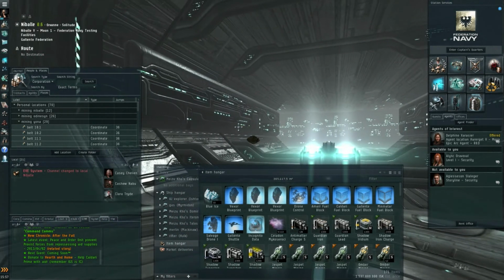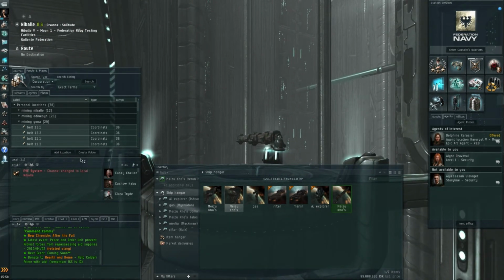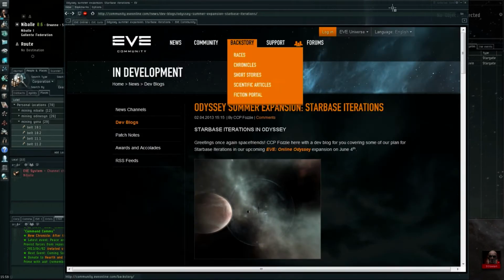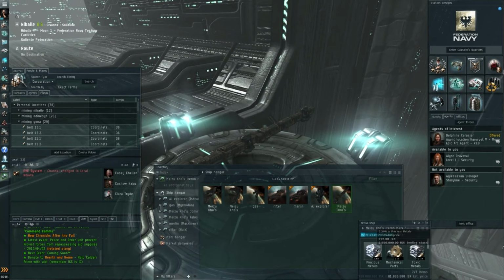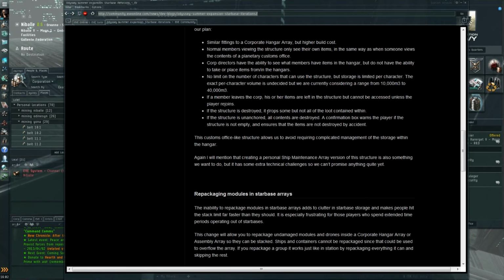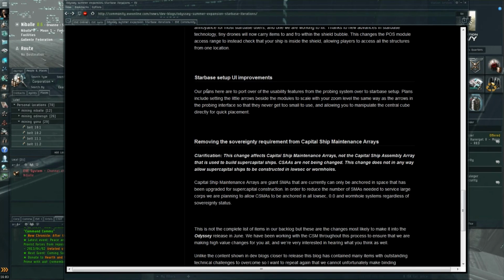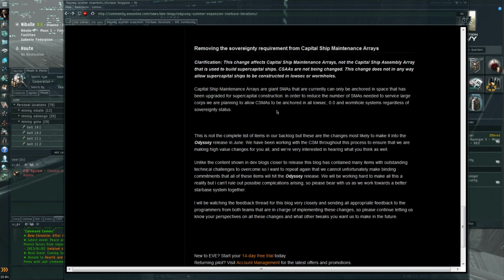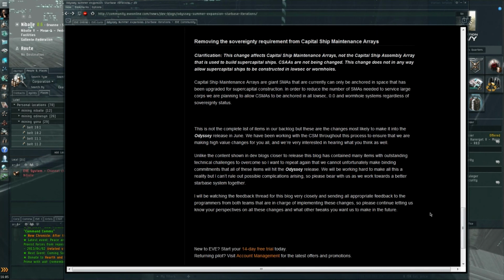EVE Online - Odyssey pos improvements